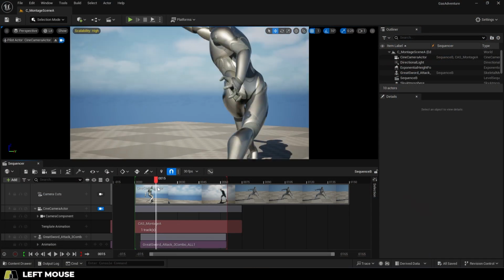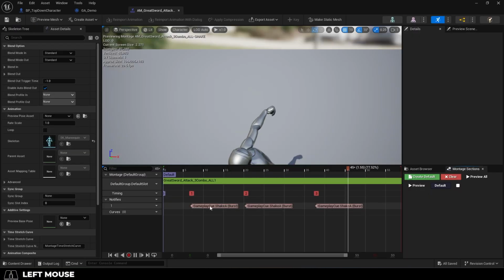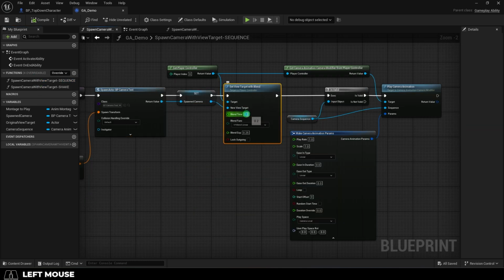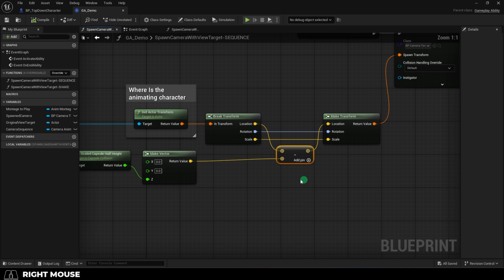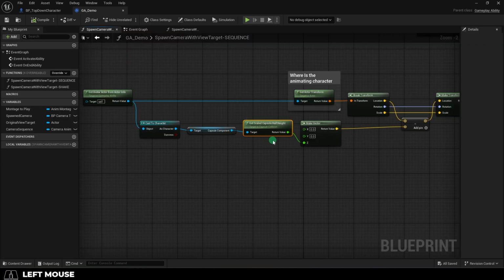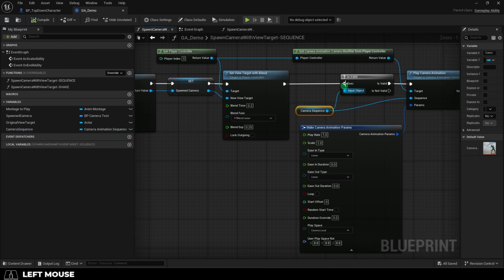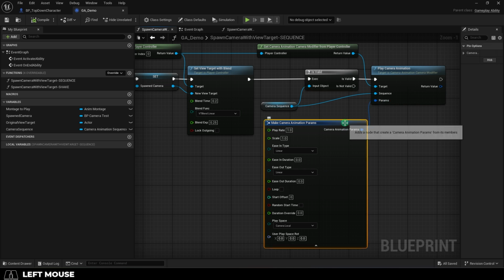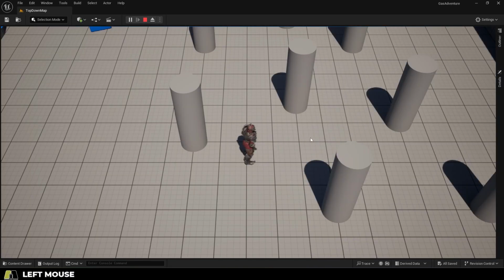UE5: Synchronizing Camera Movements To Animations (Blueprints)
Here's how I trigger the Camera Animation Sequence from the blueprint in Unreal5 with the GAS system -
If you're interested in commissioning my 3D services; You can find my pricing in my "Commissions Video"